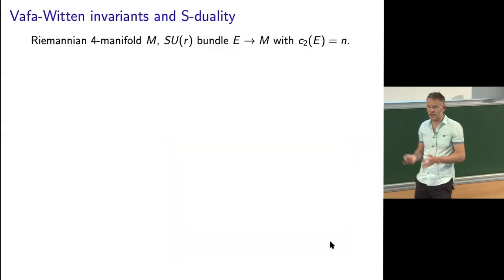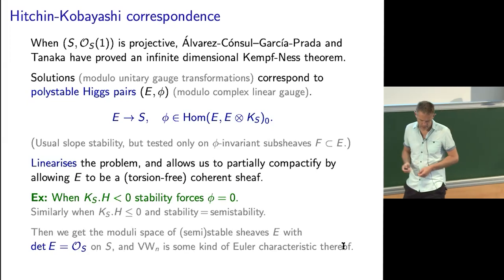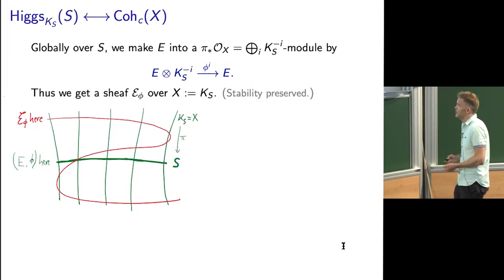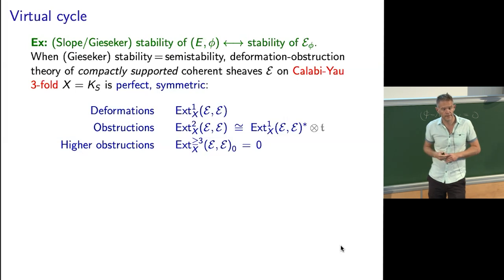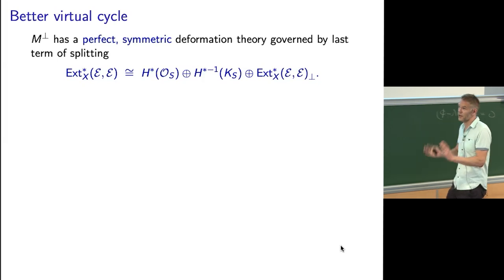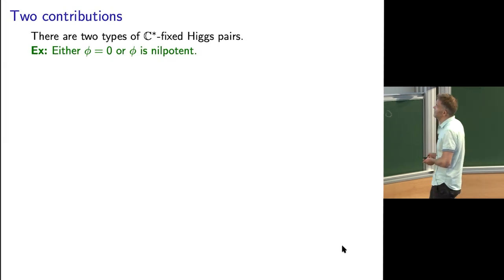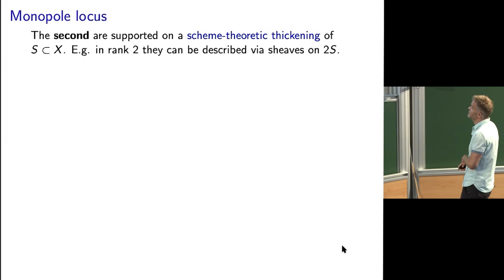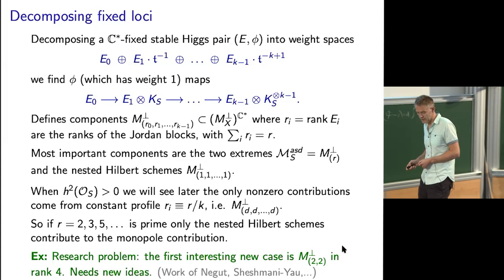Richard Thomas - Vafa-Witten Invariants of Projective Surfaces 3/5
1. Sheaves, moduli and virtual cycles
2. Vafa-Witten invariants: stable and semistable cases
3. Techniques for calculation --- virtual degeneracy loci, cosection localisation and a vanishing theorem
4. Refined Vafa-Witten invariants